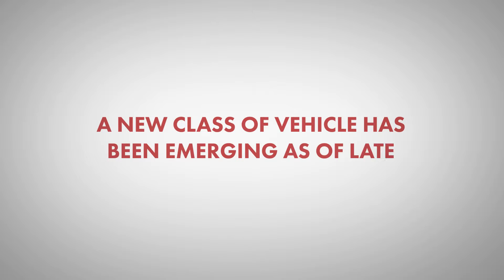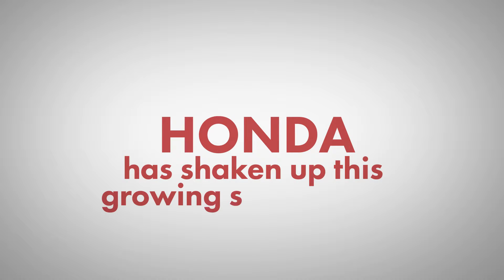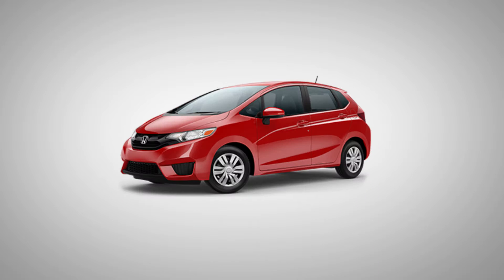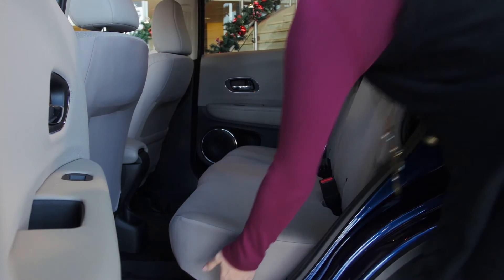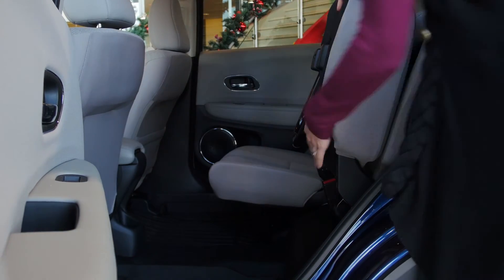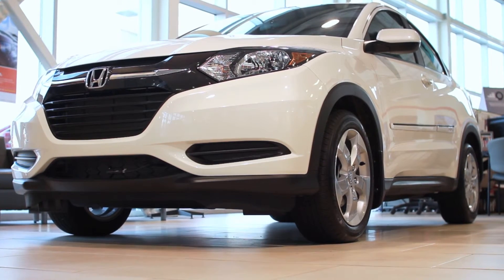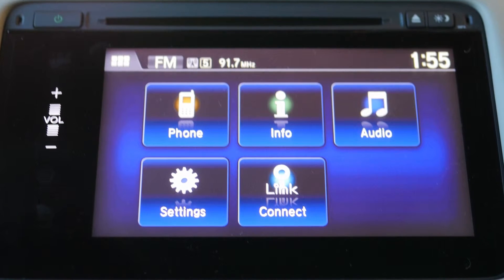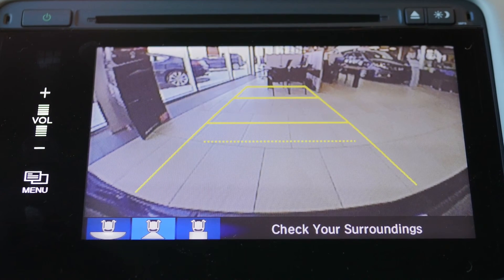The all-new 2016 Honda HR-V @Brantford Honda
The all-new, category-shattering 2016 Honda HR-V available now @Brantford Honda
378 King George Road
Brantford, ON